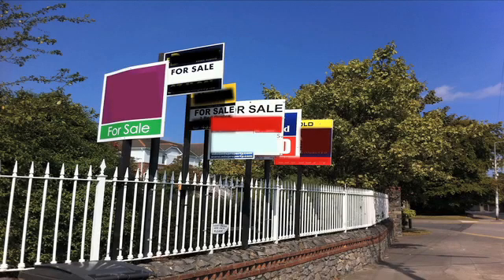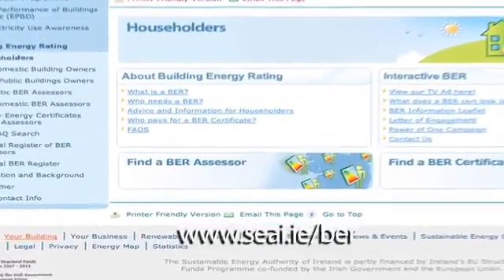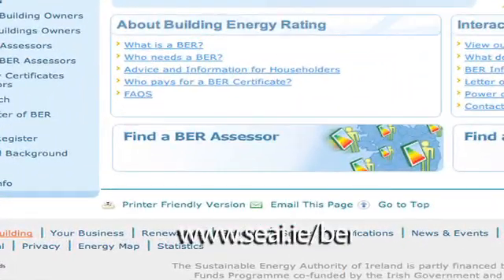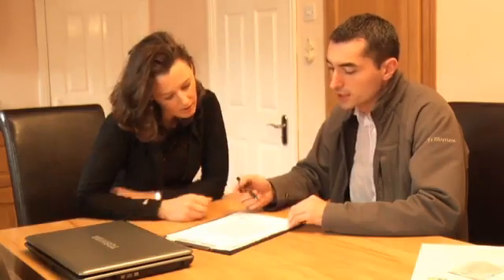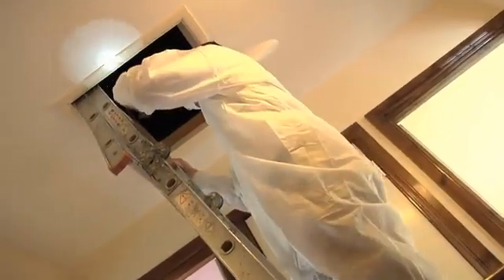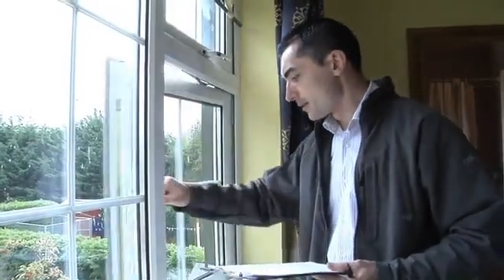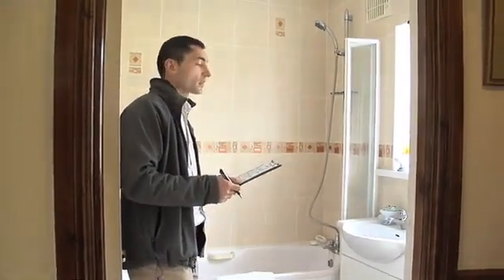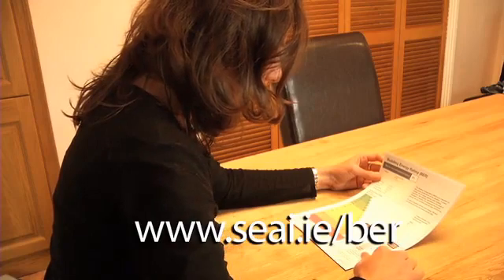SEAI Building Energy Rating (BER) Guidelines for Homeowners